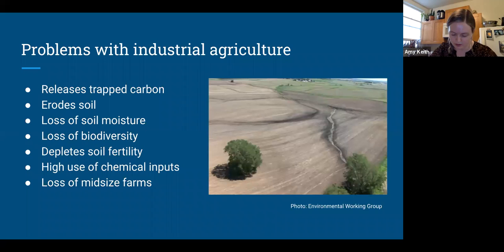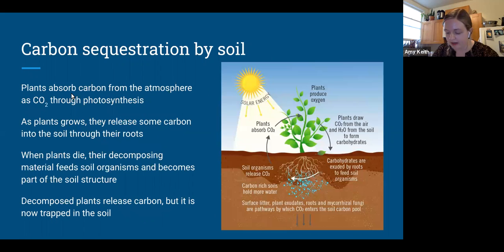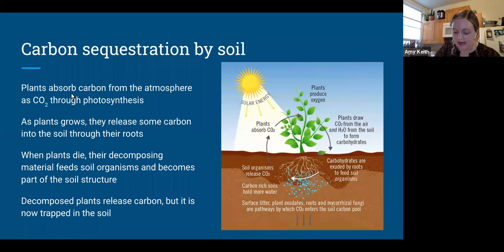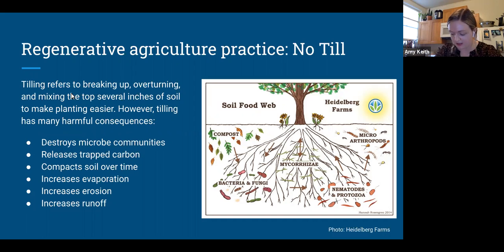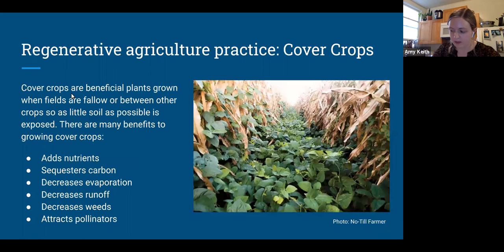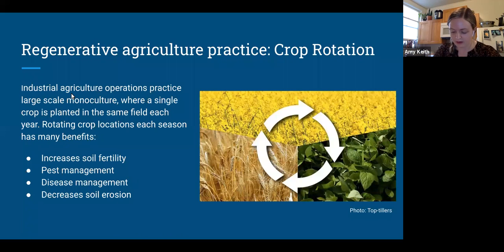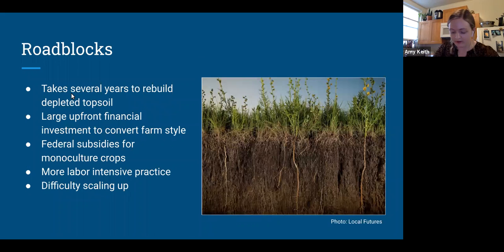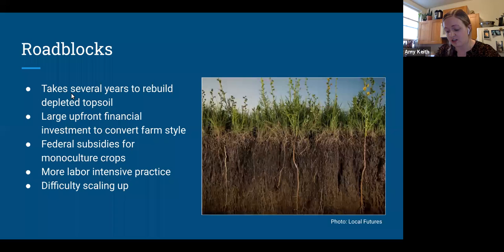Industrial Agriculture Overview | 350 Bay Area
350 Bay Area Youth-Leader, Amy, gives a mini lecture on industrial agriculture and a path forward.